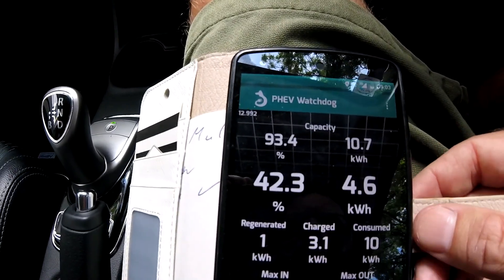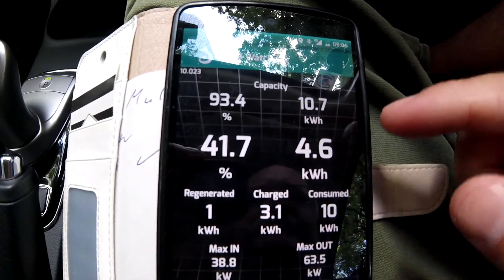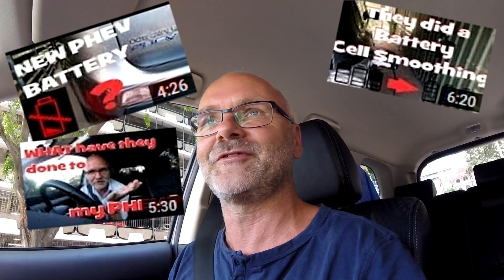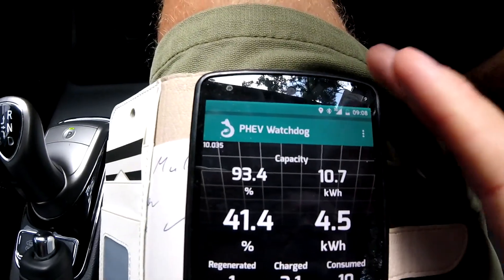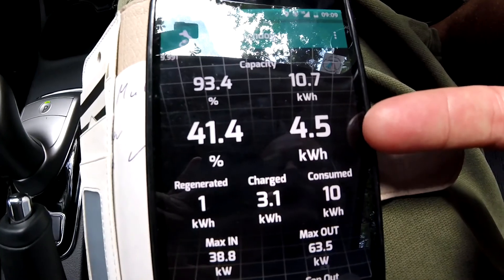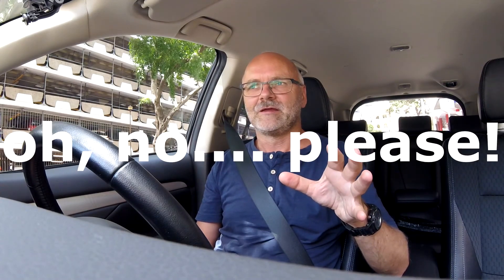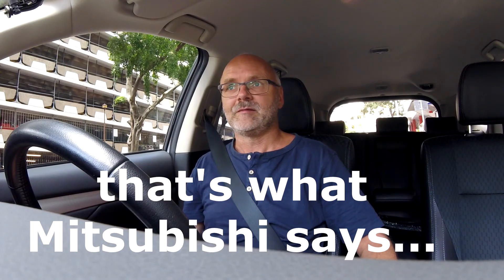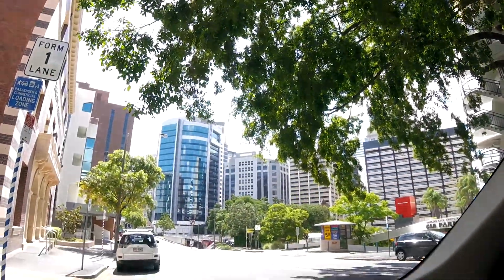EP21 - The Outlander PHEV's SOC and SOH explained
Confused by all the numbers and figures? Yeah, me too. Let me bring some kind of light into that and also share my thoughts of why this all does come back to the bad Mitsubishi management software.
This is a short video. As always.

PHEV Watchdog (Best App on the market, heavily developed. Gives you all the numbers you need to know about the battery and vehicle):